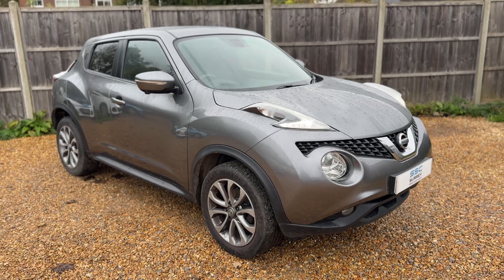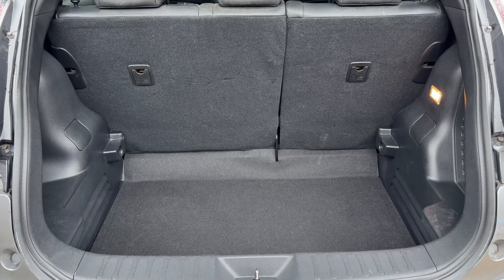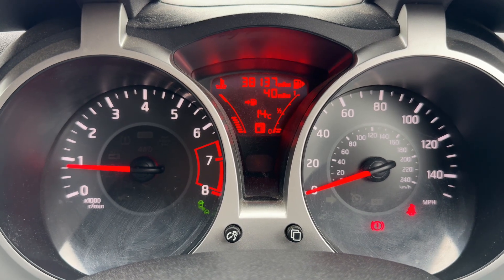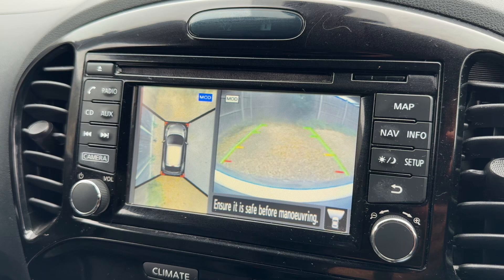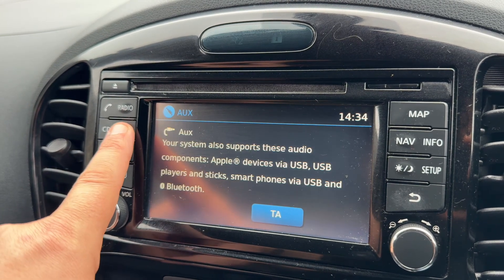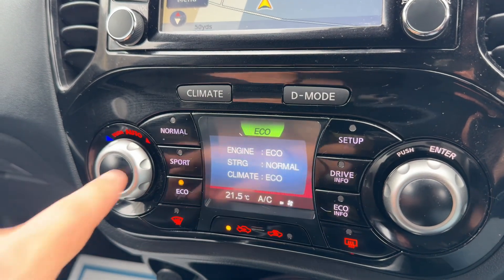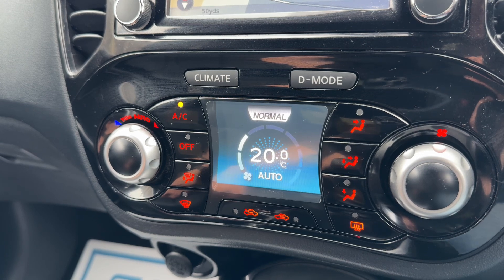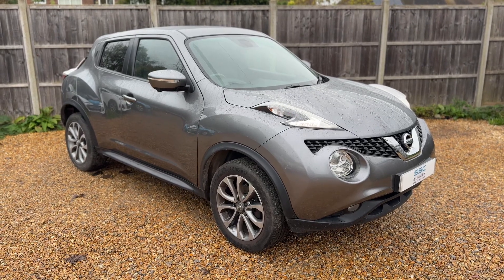Nissan Juke YB18CCV